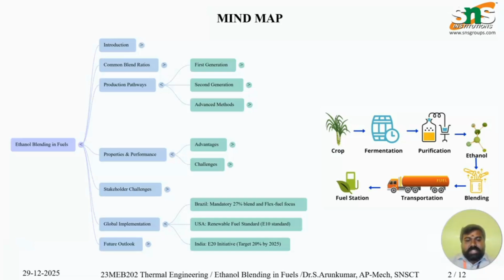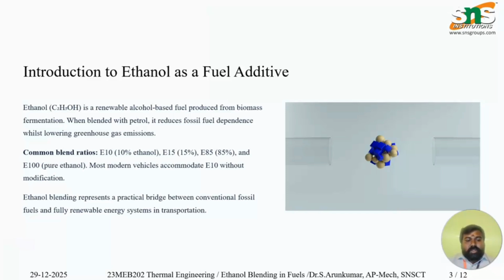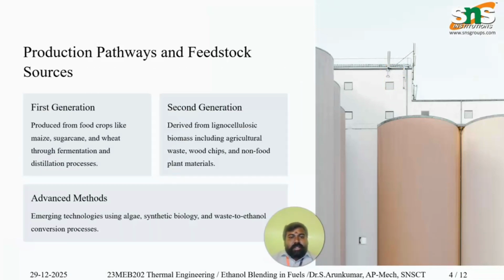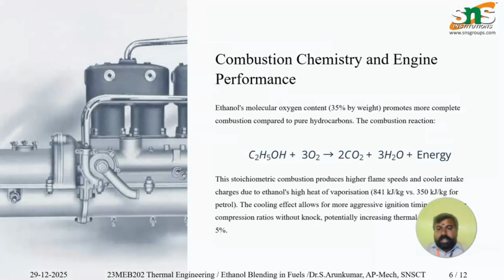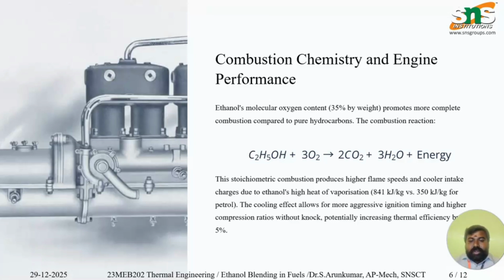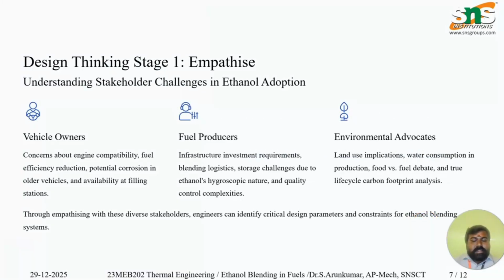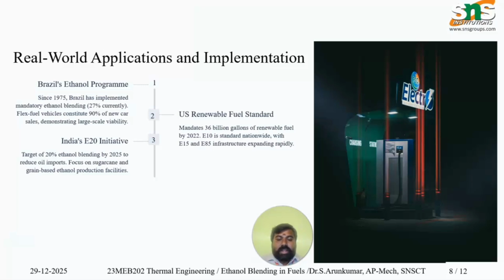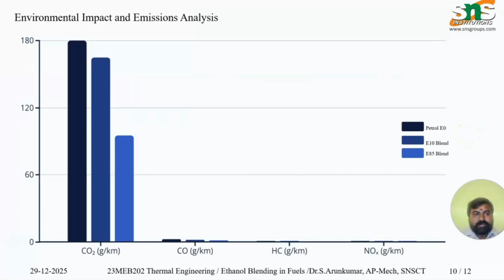Ethanol Blending in Fuels | 23MEB202 Thermal Engineering | SNS Institutions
This video explains the concept of ethanol blending in petrol, an important initiative in India to reduce fuel imports, carbon emissions, and environmental pollution. It covers what ethanol is, why it is blended with petrol, common blending levels such as E10, E20, and the role of ethanol in improving octane number and cleaner combustion in IC engines. The video is exam-oriented and industry-relevant, useful for Mechanical, Automobile, and Thermal Engineering students and faculty members. It also highlights the advantages, challenges, and impact of ethanol.